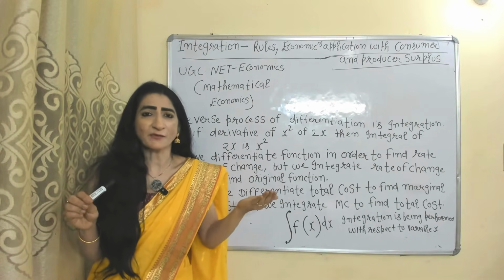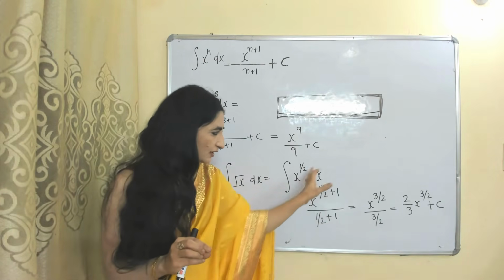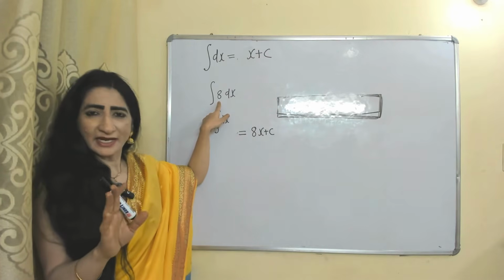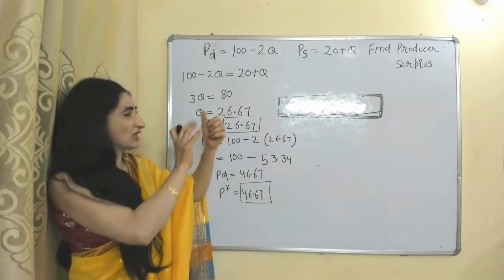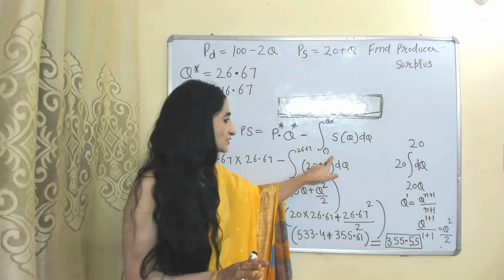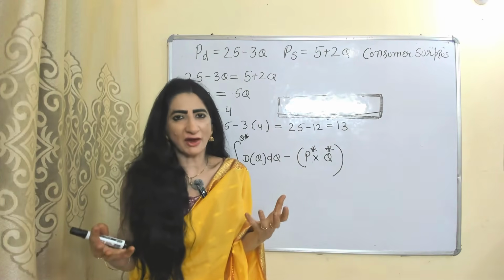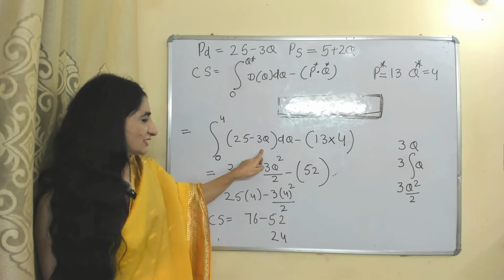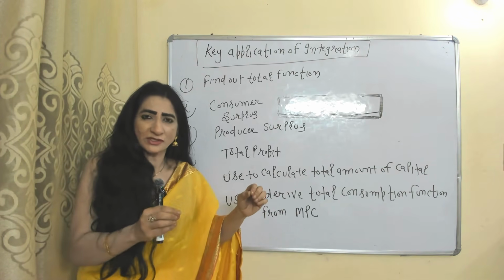Integration, Economic's Application, Consumer & Producer Surplus, (UGC Net) Mathematical Economics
This video describes about Integration – Rules, Economic's Application with Consumer & Producer Surplus, UGC Net - Economics (Mathematical - Economics)